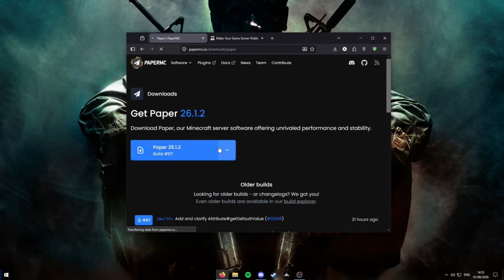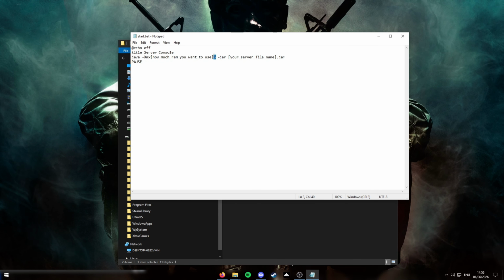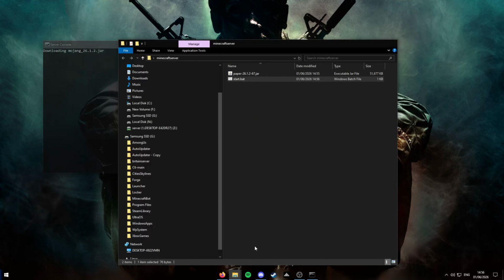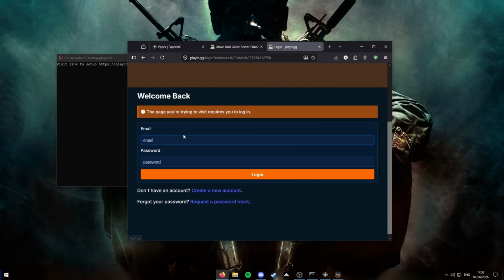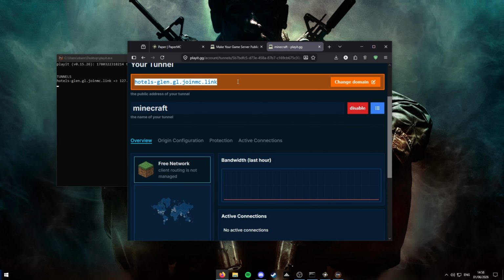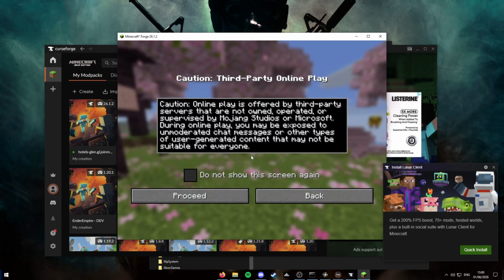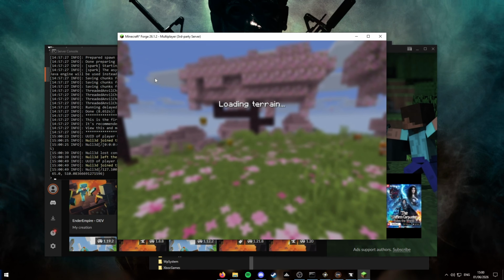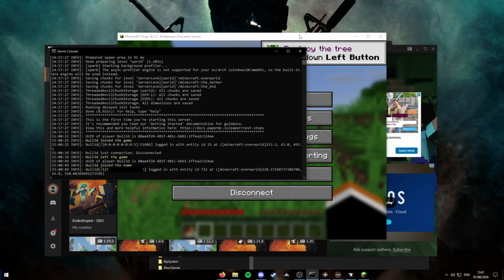How To Make A Minecraft Server For Free (2026) - All Versions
Want to create your own Minecraft server for free? In this step-by-step tutorial, I'll show you how to set up a Minecraft server using PaperMC and Playit, allowing you to host a server without complicated port forwarding. Whether you're starting a survival world, SMP, or server for friends, this guide will help you get up and running quickly.

📥 Downloads & Links

🔹 PaperMC Server Software:
papermc.io

🔹 Playit Tunneling Software (No Port Forwarding Required):
playit.gg

How to download and install PaperMC
How to create your Minecraft server files
How to accept the EULA
How to configure your server settings
How to create and use a start.bat file
How to install and configure Playit
How to invite friends to join your server
Basic server management tips